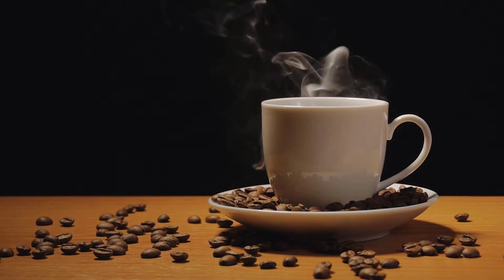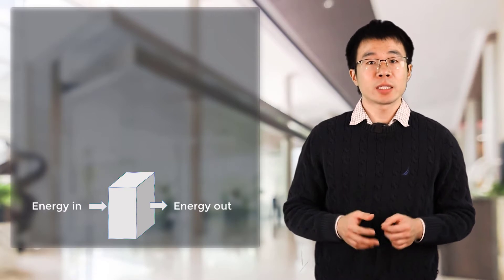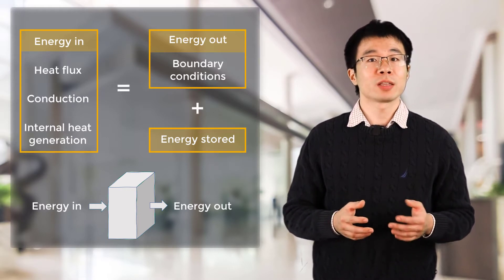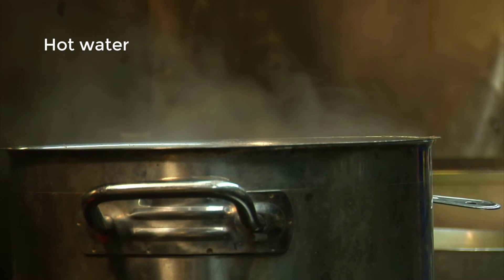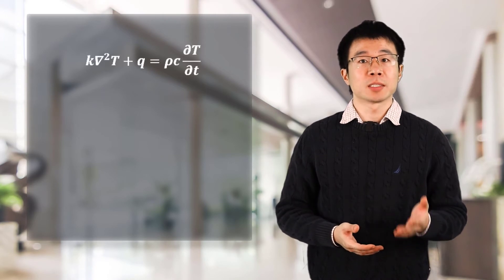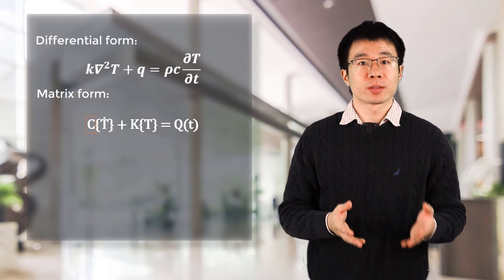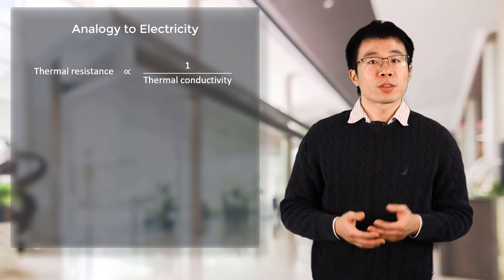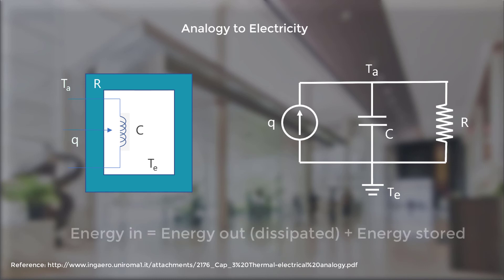Intro to Transient Thermal Analysis — Lesson 1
This video lesson presents transient thermal analysis — the study of temperature change over time — and examines the mathematical expression of thermal capacitance (also known as thermal mass).

This lesson is part of the Ansys Innovation Course: Thermal Capacitance in Heat Transfer Analysis. To access this and all of our free, online courses — featuring additional videos, quizzes and handouts — visit Ansys Innovation Courses